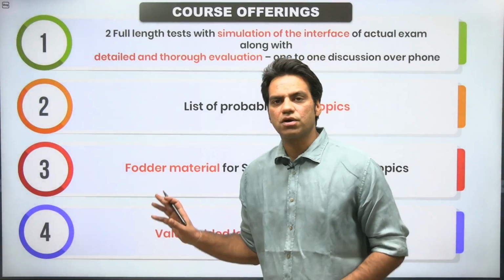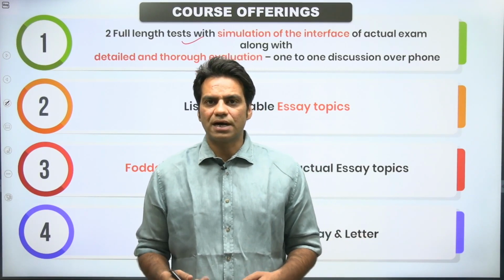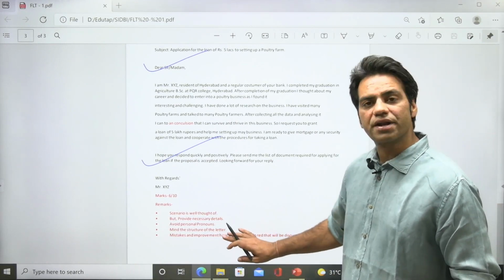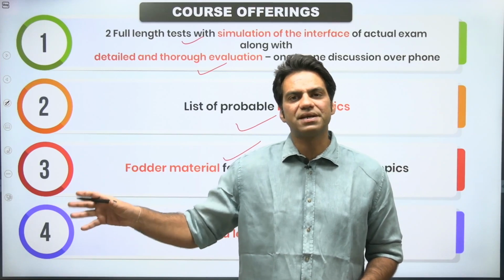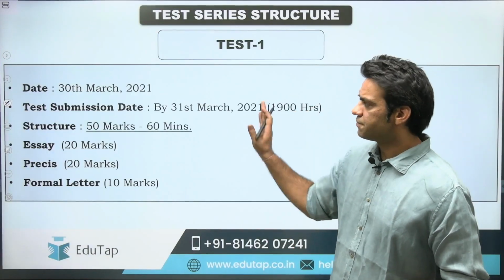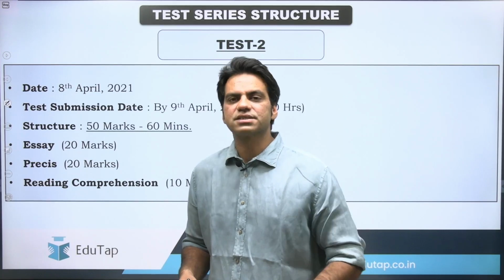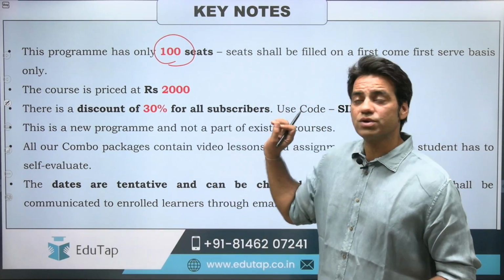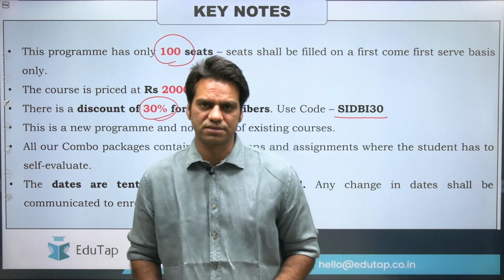SIDBI Grade A | Descriptive English Batch 1 | Phase 1 | SIDBI Grade A 2022 Exam Preparation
100 seats only.

Course offerings:
1. TWO Full-length tests with the simulation of the interface of actual exam along with detailed and thorough evaluation – one to one discussion over the phone
2. List of probable essay topics
3. Fodder material for essay topics
4. Value-added lessons for Essay, RC &  Precis by Narveer sir
5. The copies shall be evaluated by Narveer sir only.

Personalized and detailed feedback shall be given for each question – over mail/phone